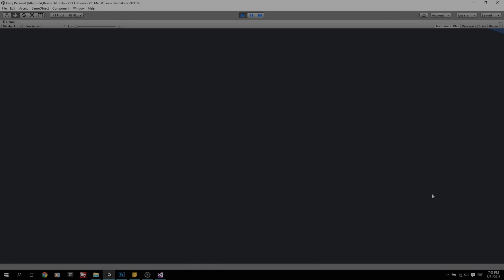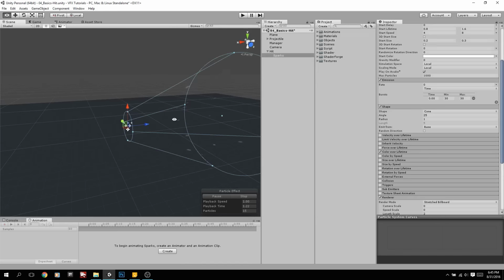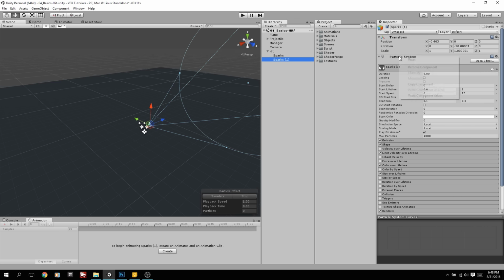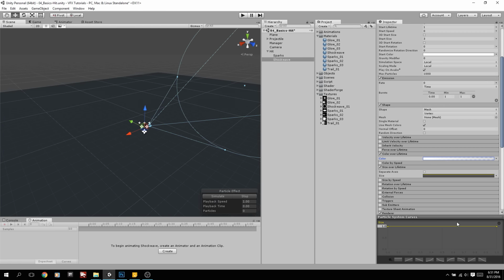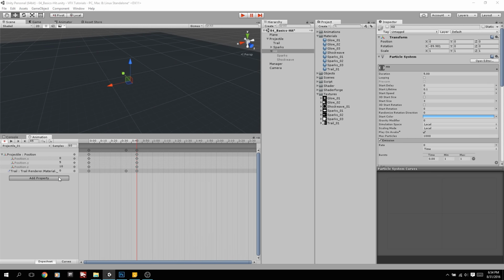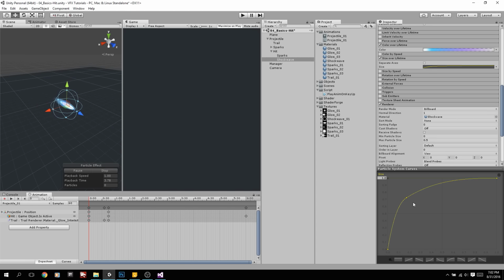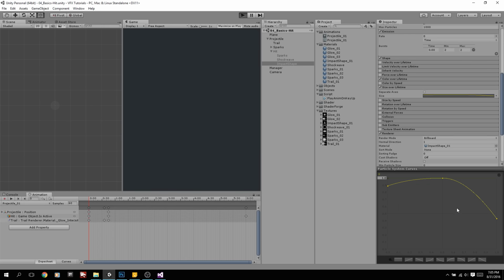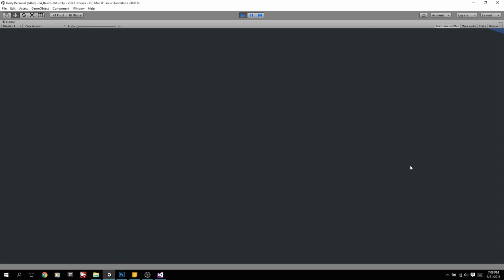Unity VFX Tutorials - 04 - Basics (Hit)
Warning: old Unity version, and I am using paid plugins (ShaderForge, which you should absolutely buy someday anyway, and BetterTrails, which is my favorite trails plugin).

This fourth episode explains the creation of a simple hit effect, with a basic glow, shockwave, shape and sparks system.

I always reply to all the comments I receive. :)

Also, I'm going to be very busy in the next few weeks: just received my canadian visa, and as such, I'm moving there soon. Sorry if you don't hear from me in a while!